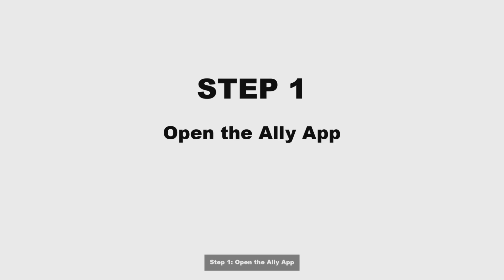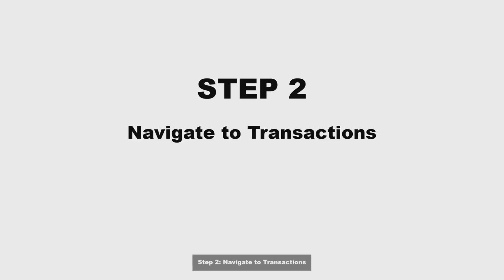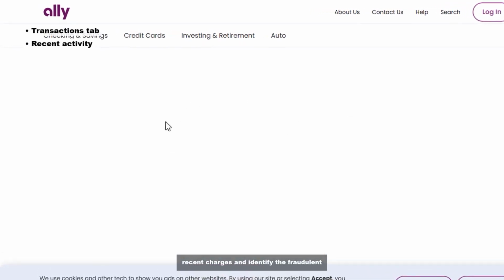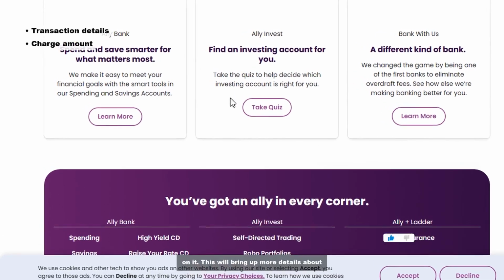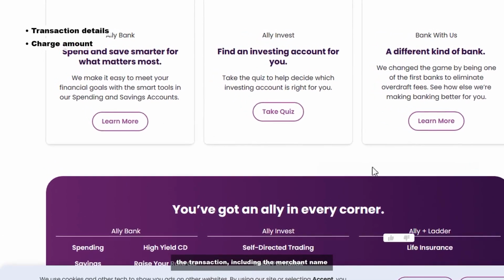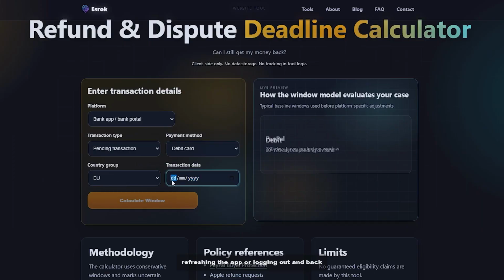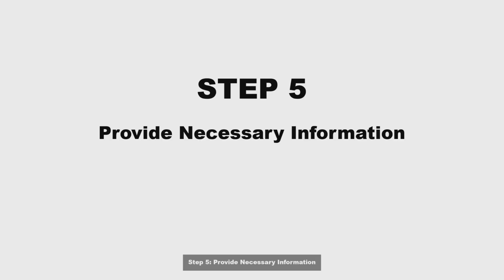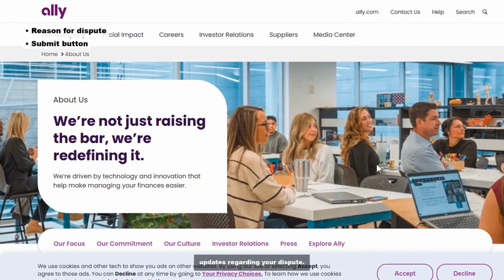How To Dispute Fraudulent Charge On Ally APP 2026 (FRAUD DISPUTE)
In this video, we will guide you on how to dispute a fraudulent charge on the Ally APP in 2026. Learn the step-by-step process to protect your finances and resolve issues effectively.